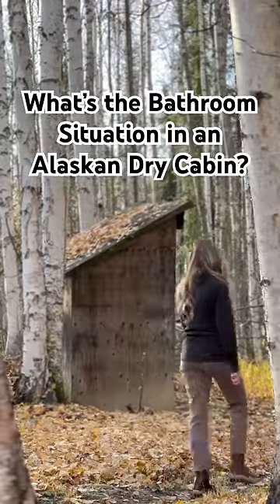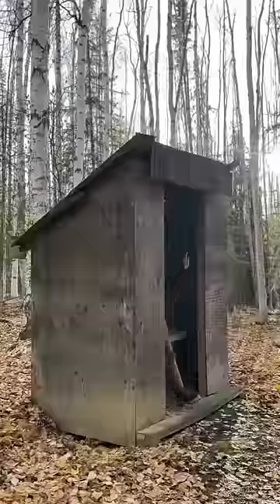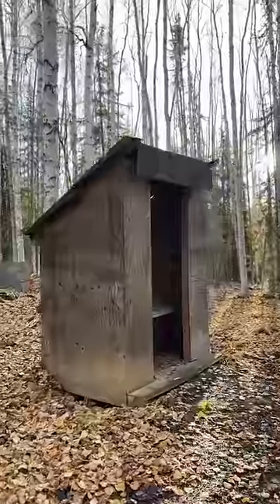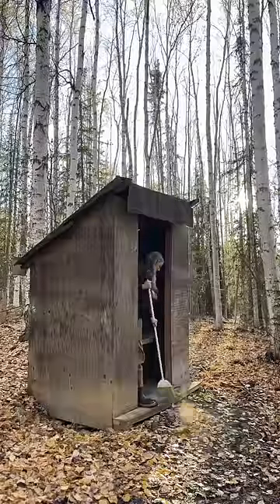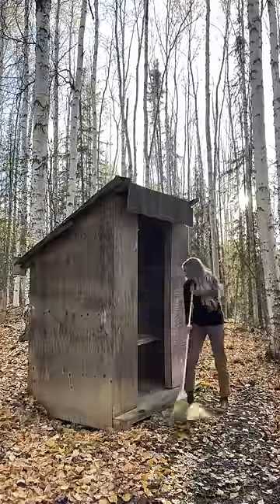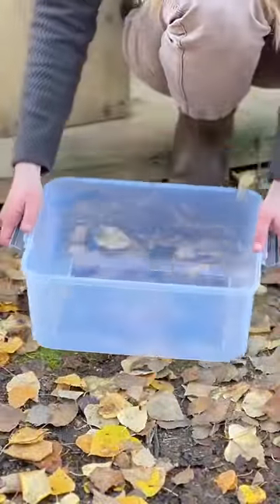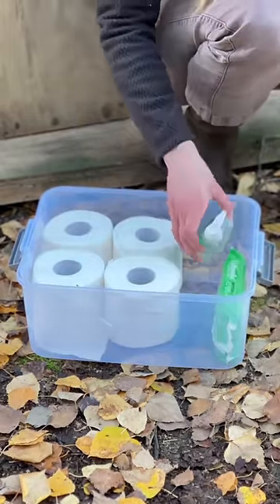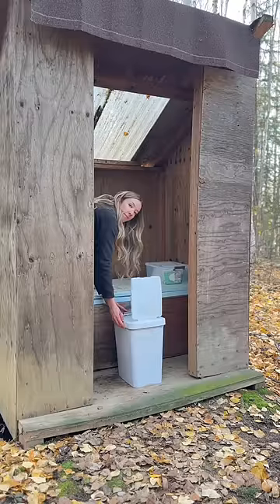What’s the Bathroom Situation in an Alaskan Dry Cabin?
This is my simple-as-it-gets outhouse.

You may ask:

•Why doesn’t it have a door?

I don’t know! I didn’t build this outhouse- I just rent the cabin from the owner. It’s not too much of a bother, actually. Nobody else is around the outhouse and you get a nice view of the woods + aurora borealis.

•Why don’t you get a compost toilet?

I’ve considered getting another toilet system in addition to the outhouse to keep in the cabin (as it would be more comfortable/convenient in the winter months) I’m still settling in and figuring out what I need. I don’t think there’s a good place to put one inside, really, and the stroll outside isn’t that bad.

•But doesn’t it get cold?

Sure does! It was -50°F last week. But the dry cold doesn’t feel all that bad.

•Aren’t you scared of running into a moose/bear walking out there?

I was a little nervous when I first moved in and still find myself being on high alert when walking out there, but big animals are not commonly seen in the “neighborhood” that I’m located in- just the occasional squirrel or fox.